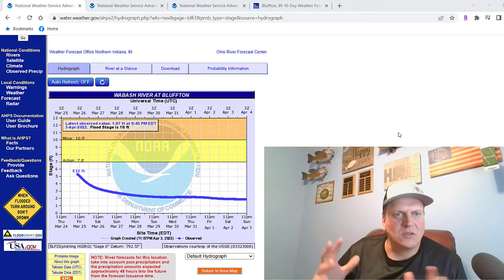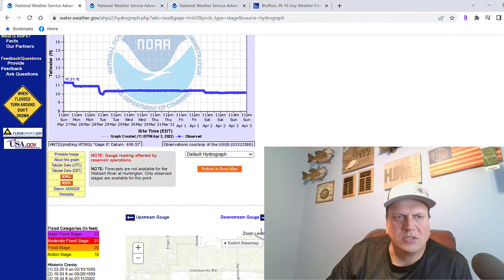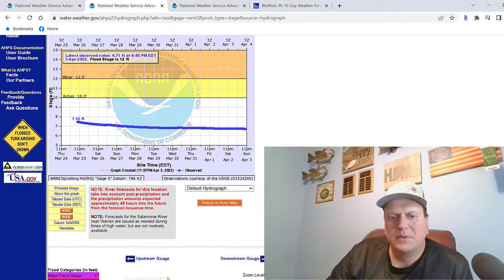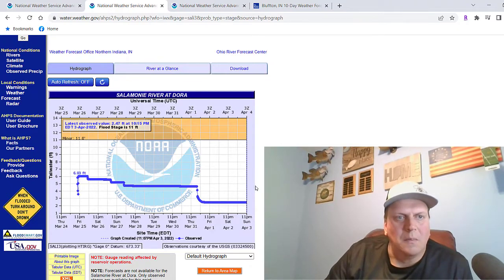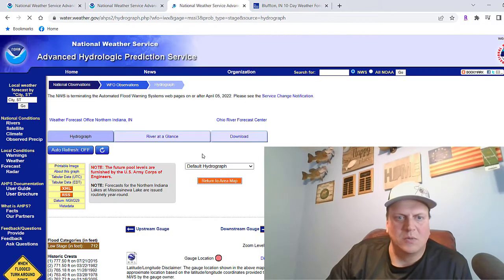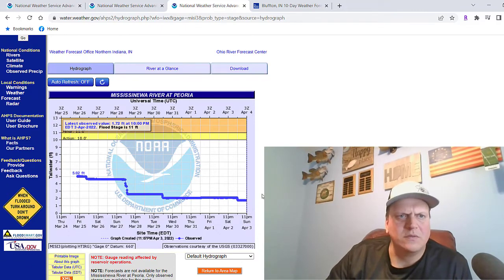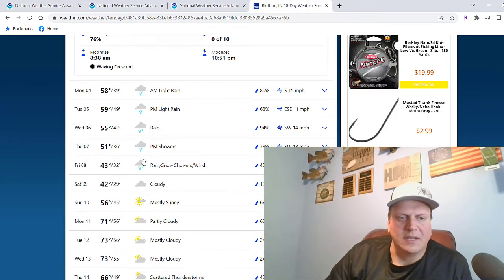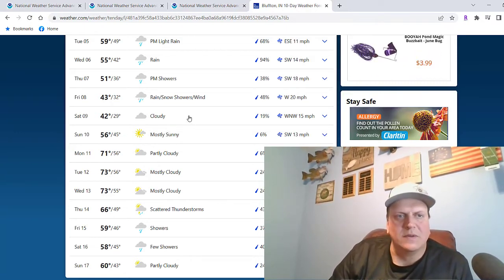Wabash, Salamonie, and Mississinewa River & Reservoir Reports 442022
This is an report using the National Weather Service flood gauge system for the Wabash River, JE Roush Lake, Salamonie River, Salamonie Lake, Mississinewa River, and Mississinewa Lake to judge their fishibility.  Please let me know if you have any further updates so that we can help promote fishing and knowledge of our local rivers and lakes.  Northeast Indiana river fishing update.

Dad Life Fishing Adventures and Reece Life Dad Life on Facebook

Dad Life Fishing Adventures and Reece Life Dad Life on Instagram

Dad Life Fishing Adventures and Reece Life Dad Life on Twitter

Dad Life Fishing Adventures and Reece Life Dad Life on LinkedIn